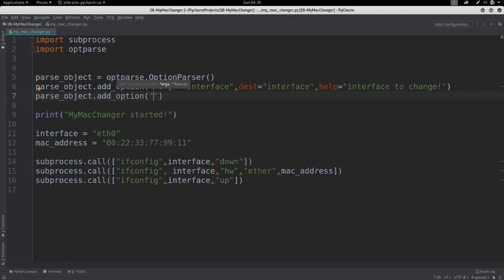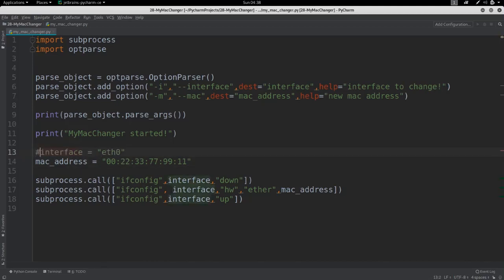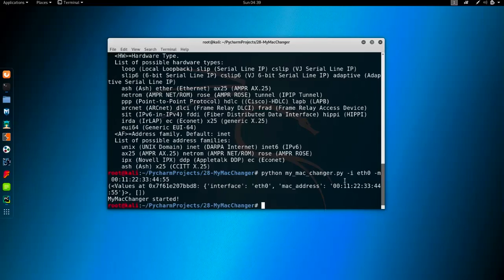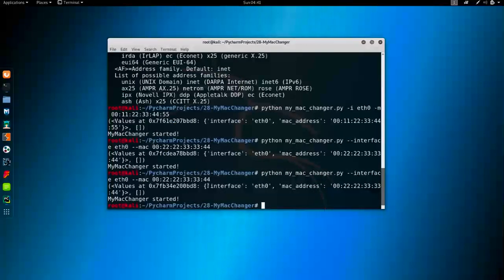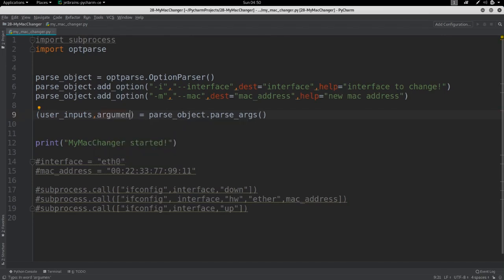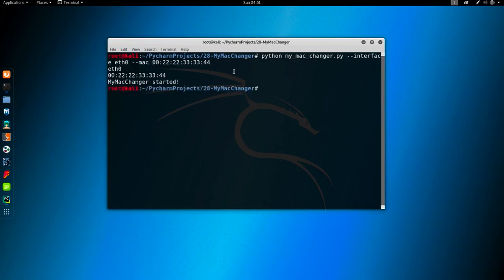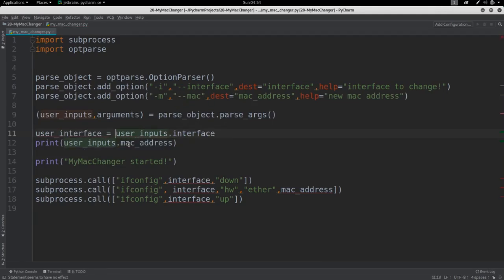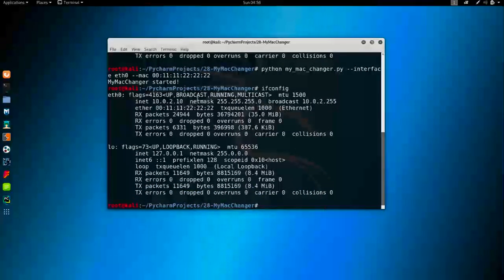7. Processing Tupels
A tuple is an ordered collection of elements that is similar to a list in Python, but with one key difference - tuples are immutable, meaning their contents cannot be changed after they are created. Tuples are commonly used to group related data together, such as coordinates, dates, and other sets of values.

To create a tuple, you simply enclose a sequence of values in parentheses, separated by commas. For example, (1, 2, 3) is a tuple that contains the integers 1, 2, and 3.

You can access the elements of a tuple using indexing, just like with a list. For example, if you have a tuple t = (4, 5, 6), t[0] would return 4, t[1] would return 5, and so on.

Tuples are often used when you need to return multiple values from a function or method. Instead of returning multiple values as separate variables, you can return them as a single tuple.

Tuples can also be used to swap values between variables. For example, if you have two variables a and b, you can swap their values using the syntax a, b = b, a.

Overall, tuples are a useful data structure in Python that provide a way to group related data together and work with it in a structured way.